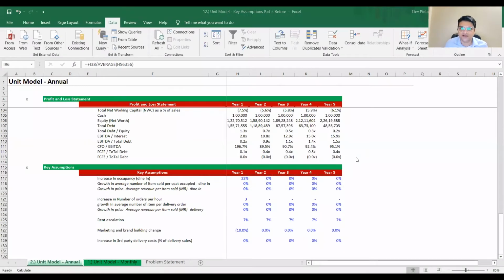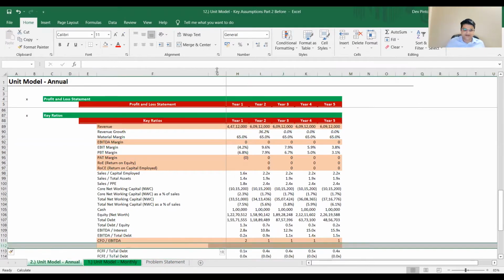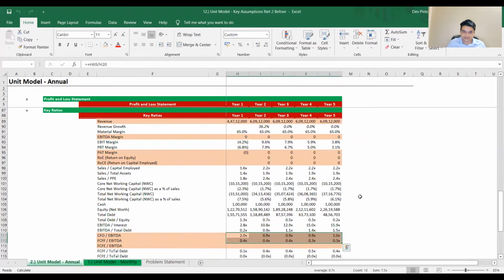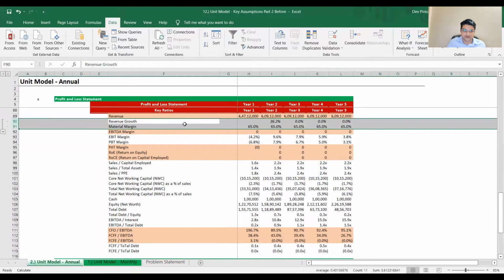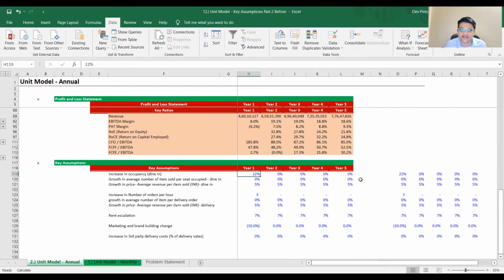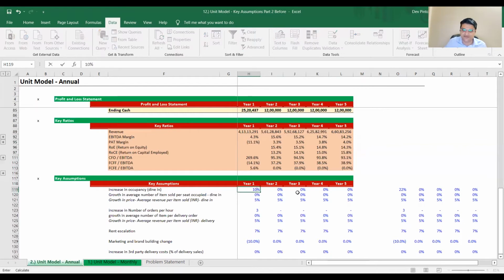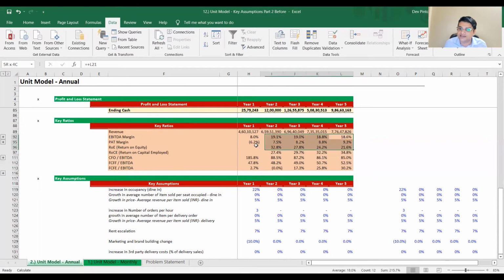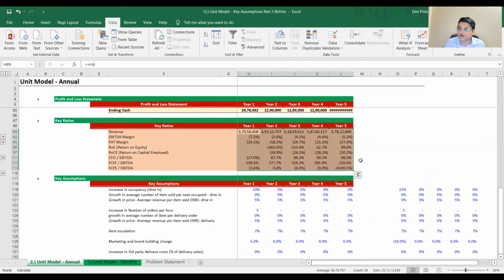Growth Equity - Case Study [Episode 14]